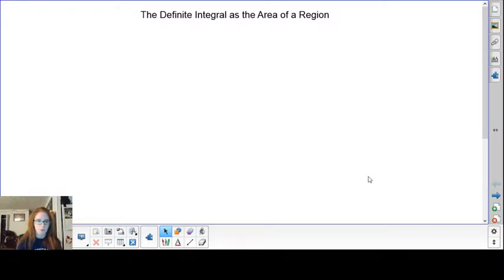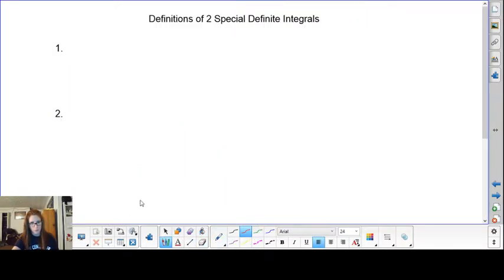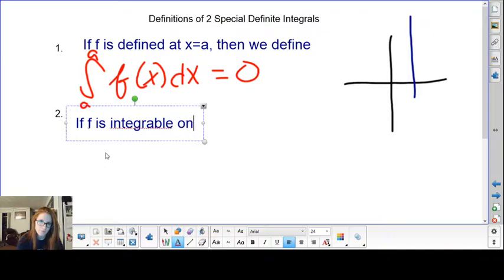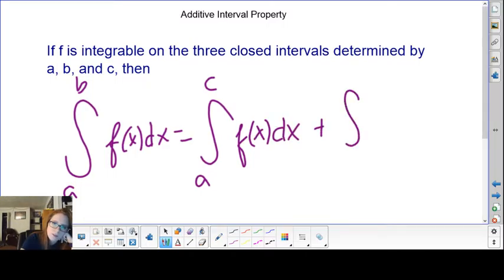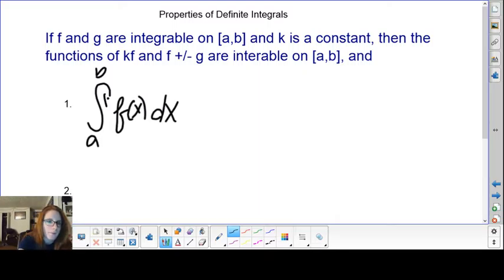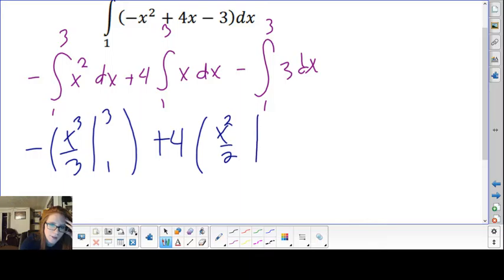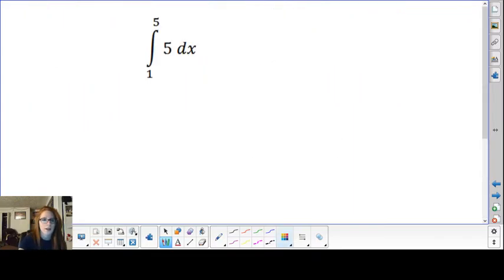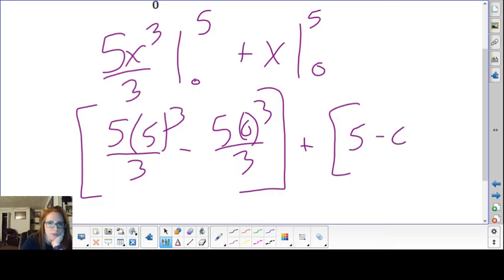4 3 Day 1